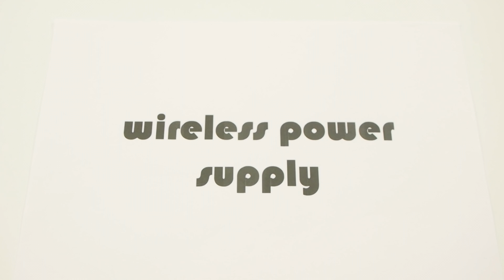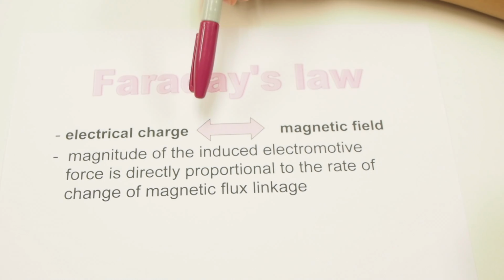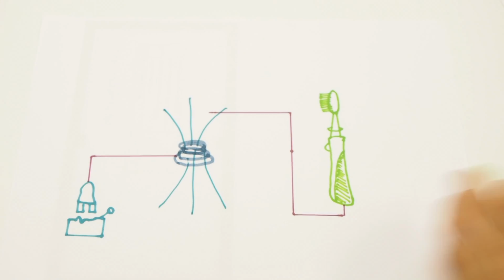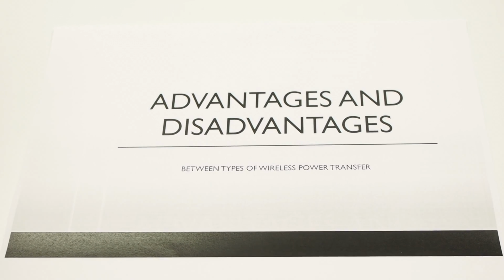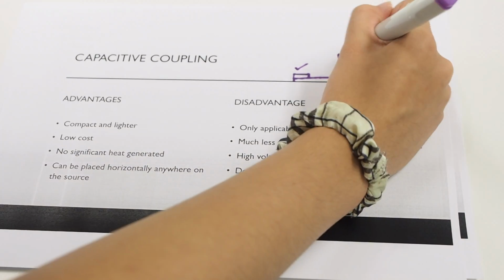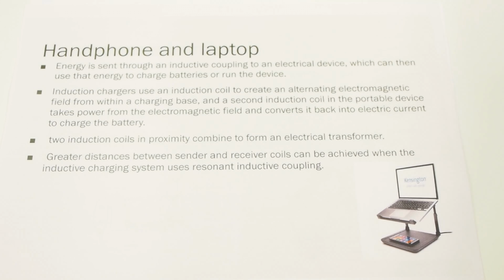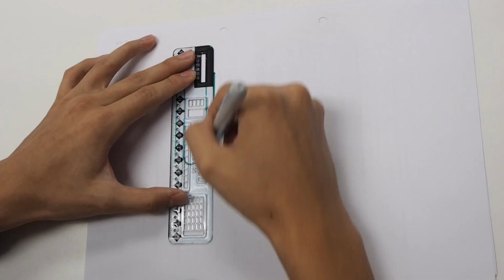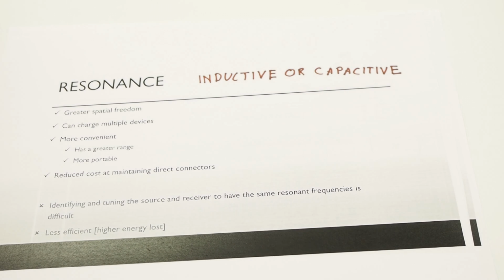College Project on Wireless Power Transfer